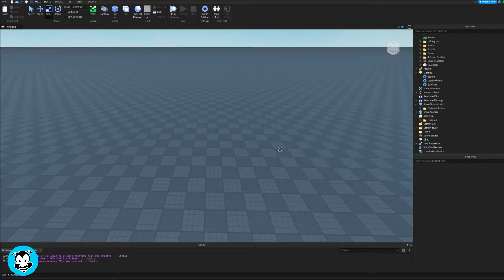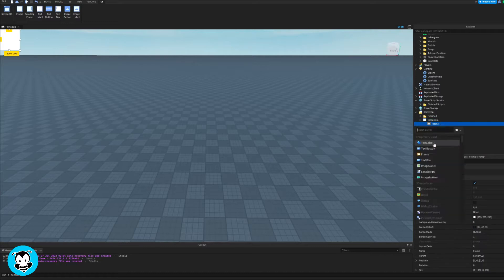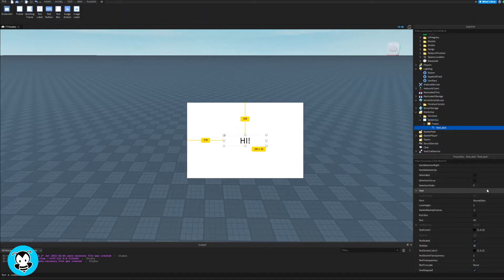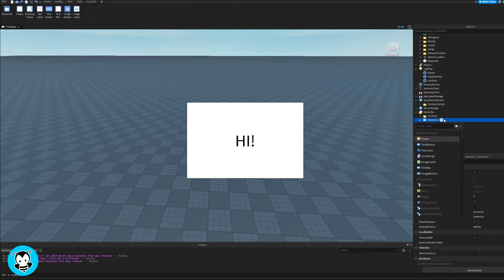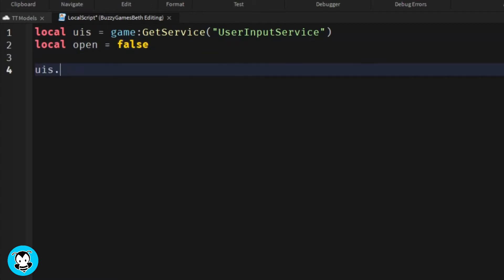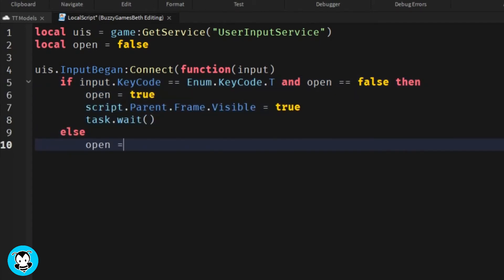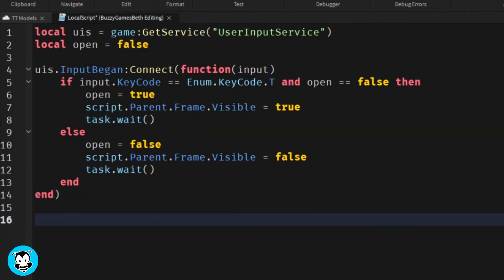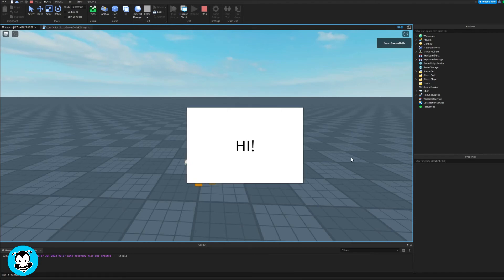How to Open a Gui Pressing a Key (UserInputService) | Roblox Studio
Hiya developers! Watch this video to learn how to step by step open a gui pressing a key on your keyboard for your game using Roblox Studio!